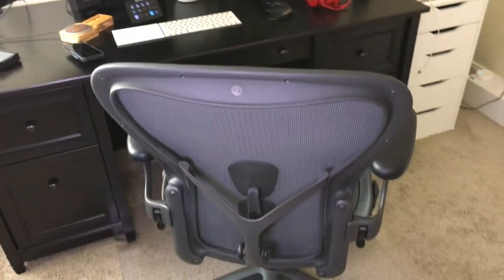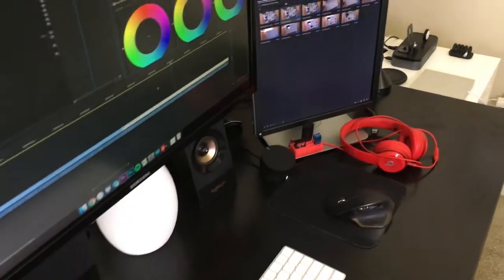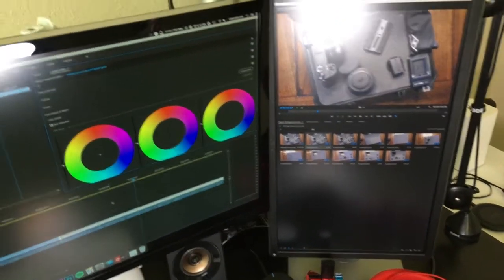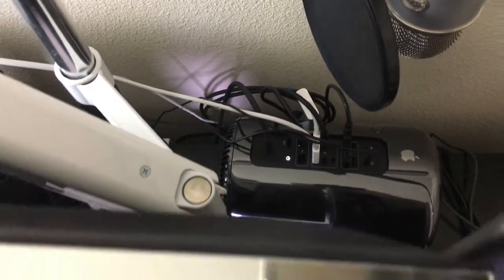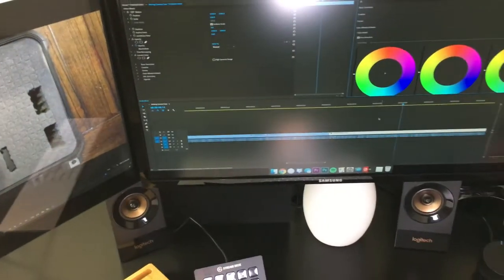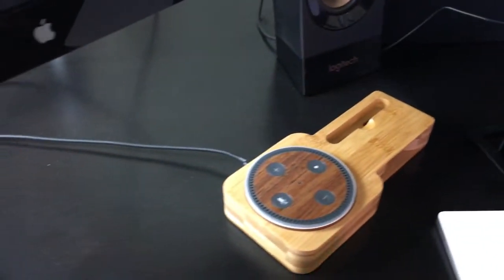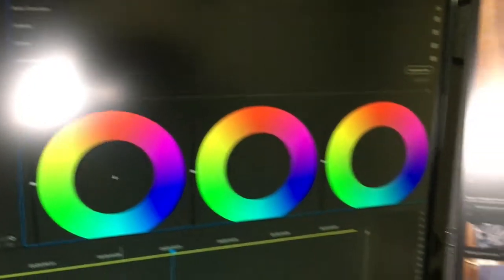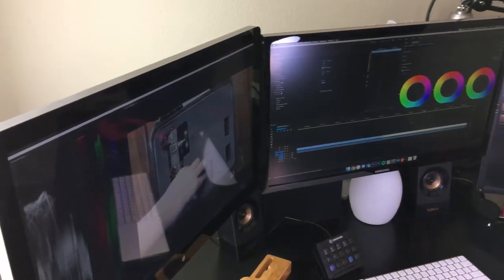Desk Setup Tour! - 2018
In this video I show you my desk setup for 2018. It’s been a while since I made my last update video, and several things have changed since then. We’ve adopted more monitors and our workflow has drastically changed.